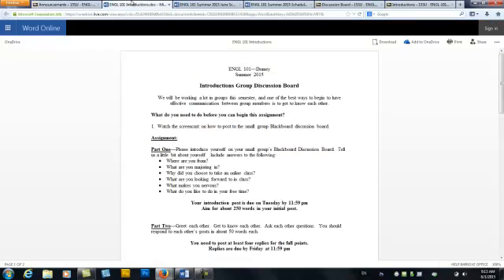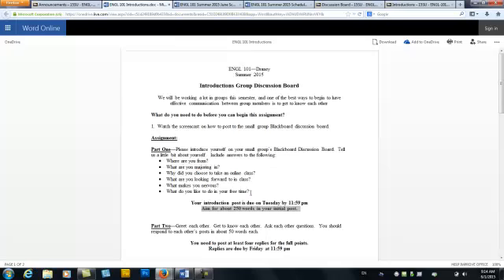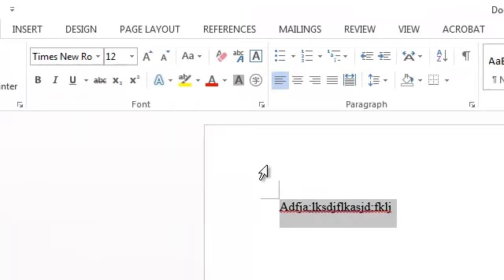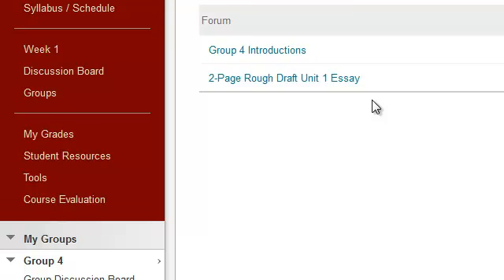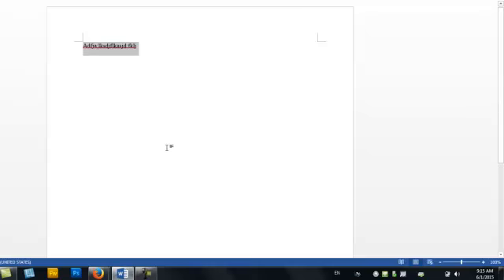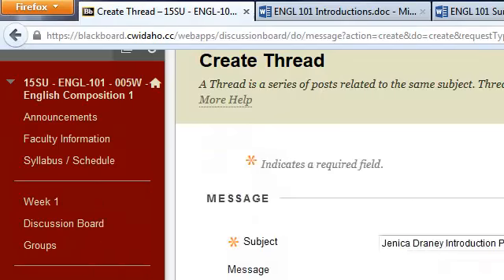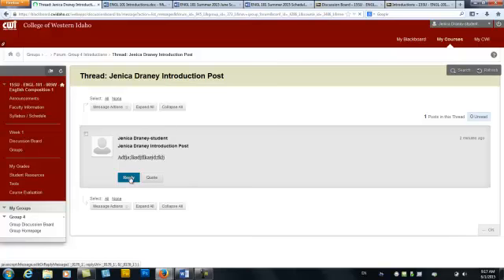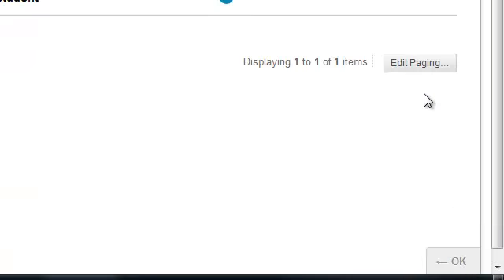How to Post to your Group Discussion Board